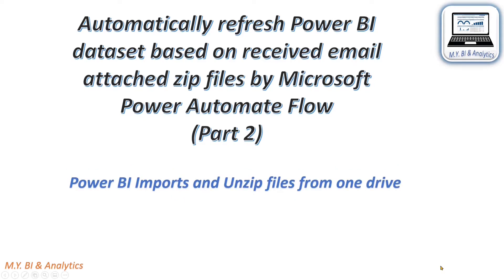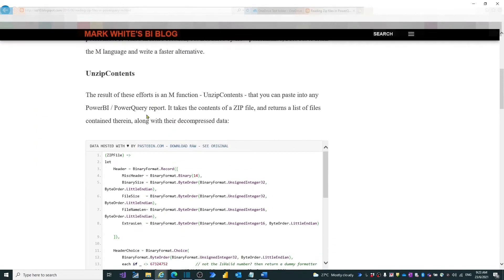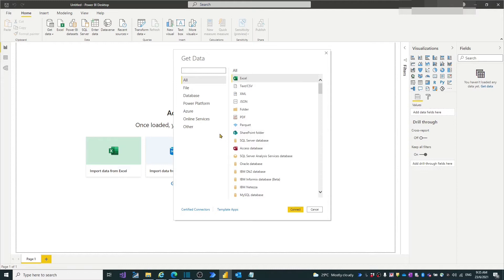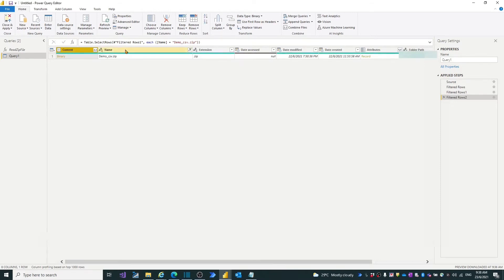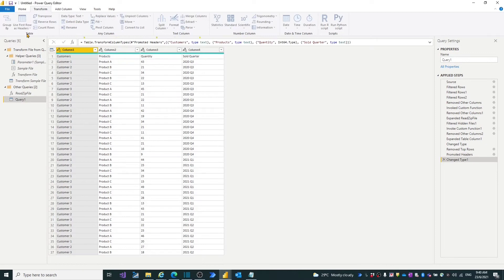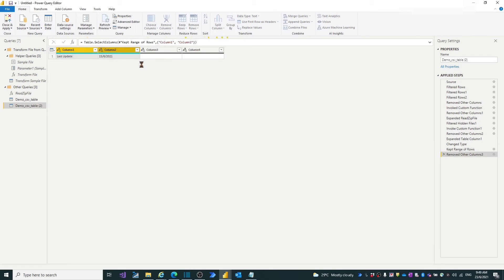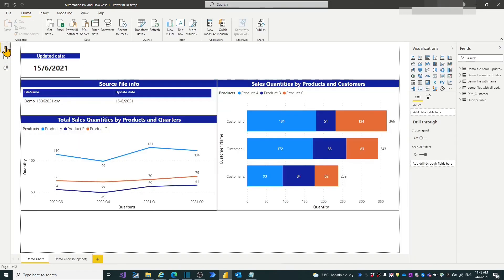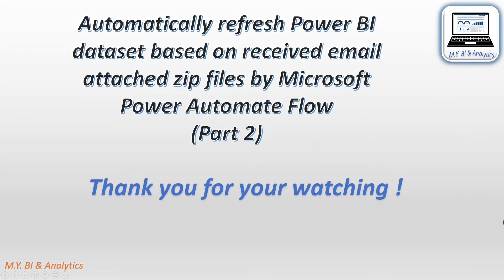Power BI unzip: import and unzip the files from OneDrive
The video is to share a methodology in organizations by using Microsoft power automate to save email attachment with zip extension of csv file to one drive (for business) when email arrives, refresh power BI report dataset at power BI service when new zip file created on one drive.
This video is the part two which focus on sharing a method to create power query unzip custom function in power BI for reading imported csv zip file, extract file name and update date from one drive.

You may find the unzip query codes from the Mark White BI Blog URL address: